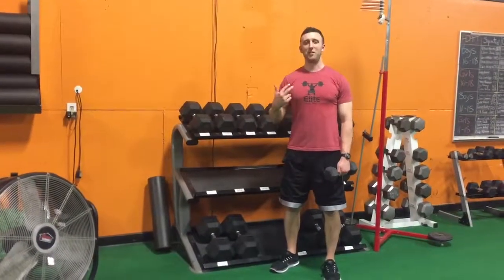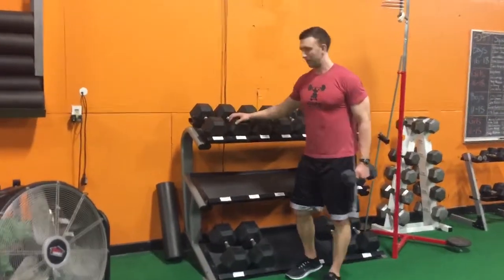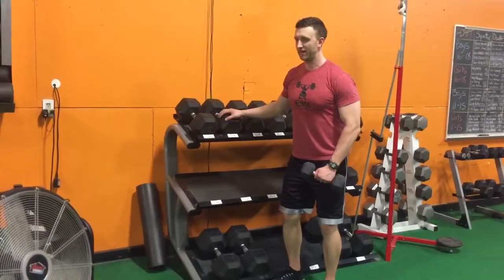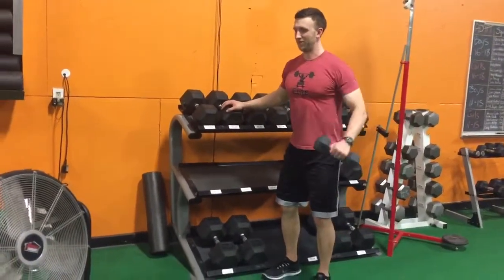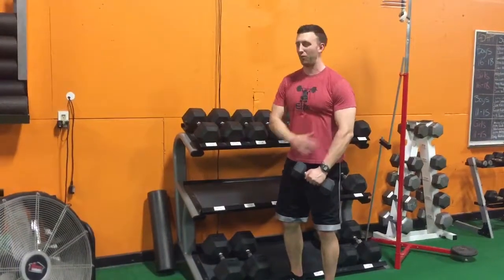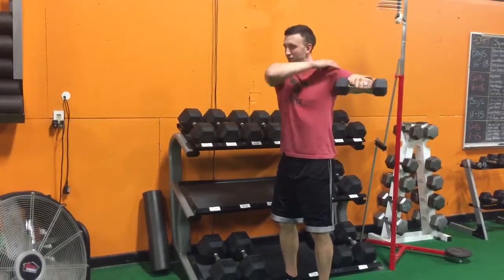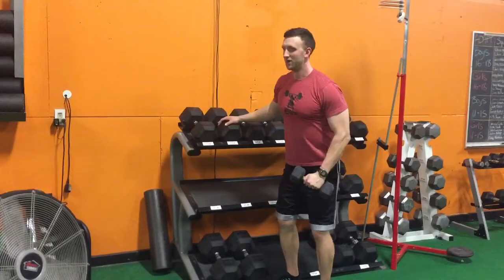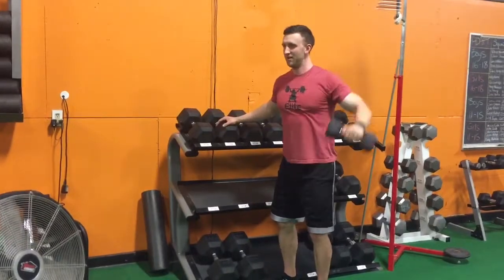Single-Arm Dumbbell Lateral Raise